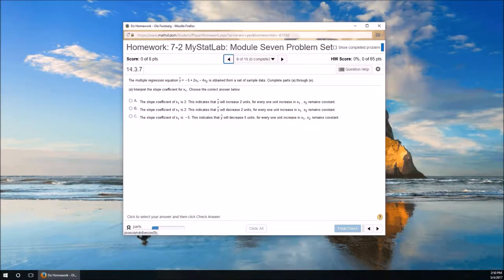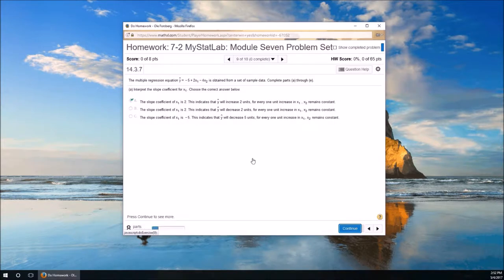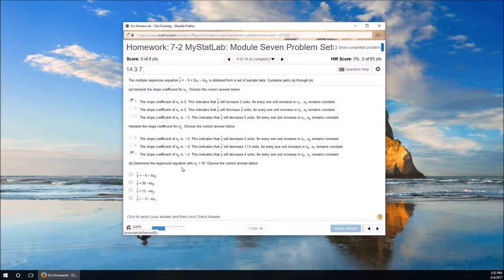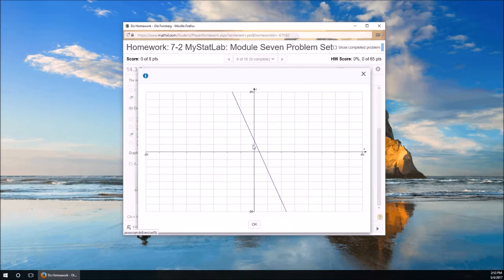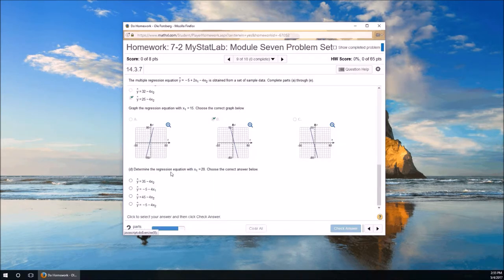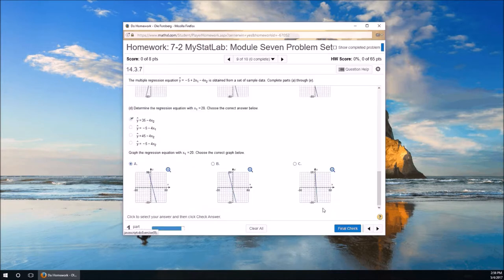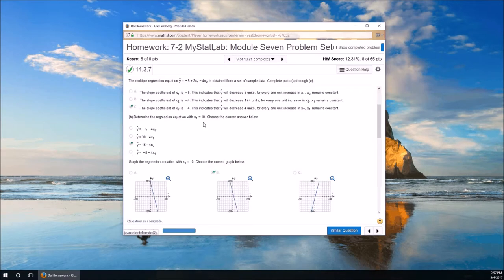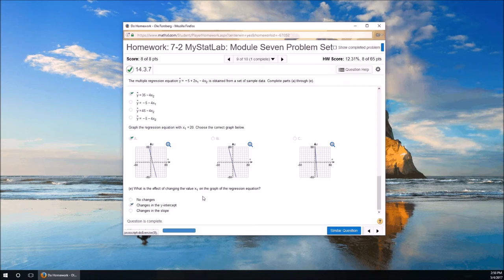Week 7 Friday Video